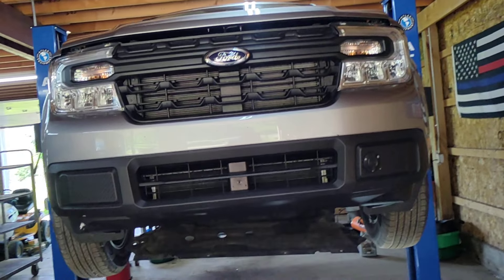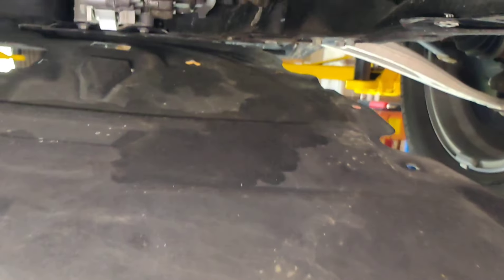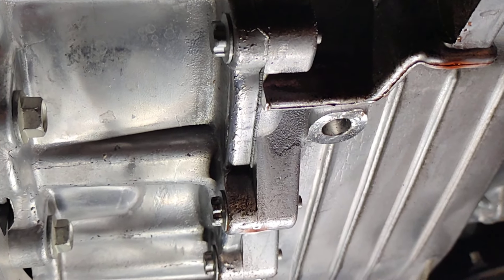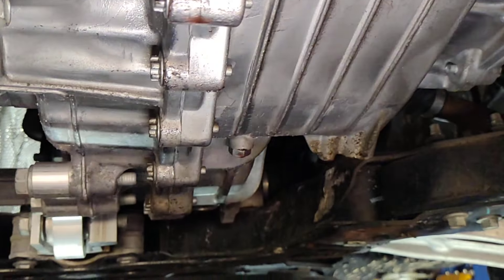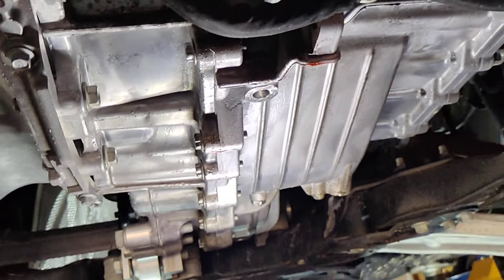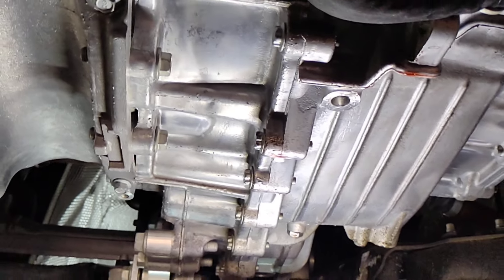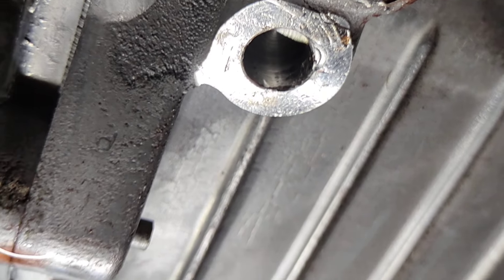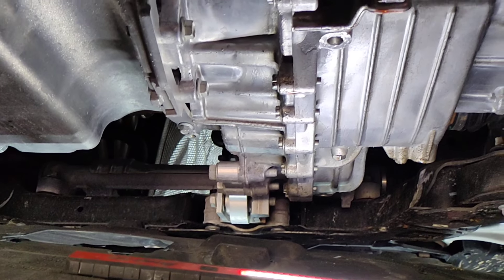Ford Maverick Hybrid Transmission Leak, Dealer says the Trans isn't leaking......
My 2023 Ford Maverick has a transmission leak that was first noticed at around 6,000 miles, that the dealership said is not leaking. This is an updated video to show that it is still in fact "not leaking".